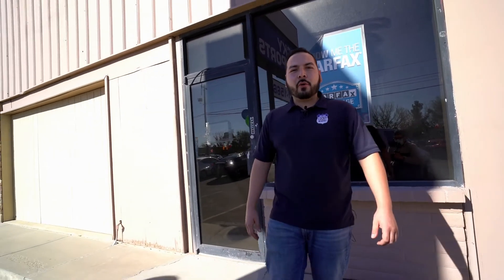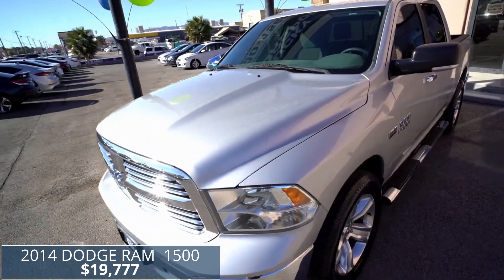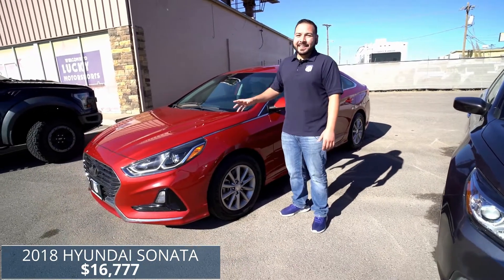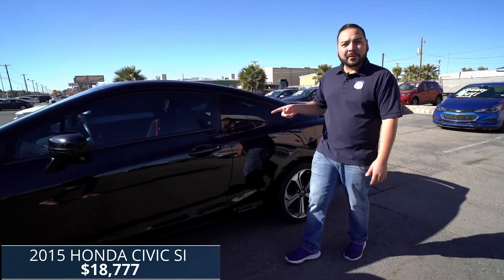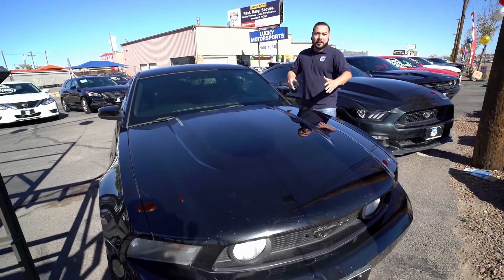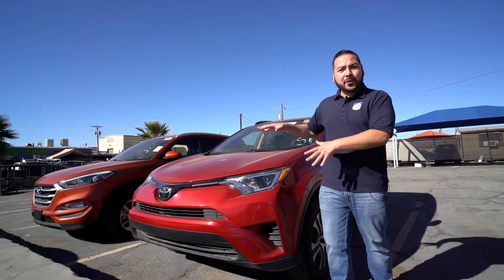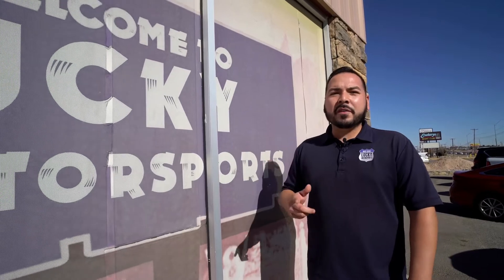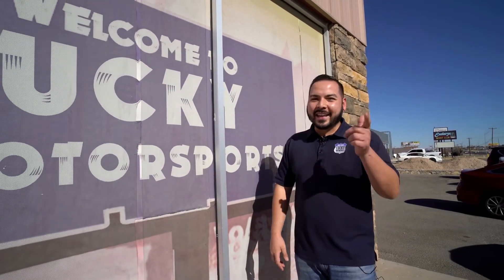Lucky Motorsports Featured Pre-owned Vehicles Of The Week in El Paso